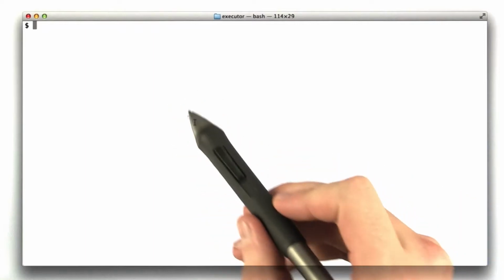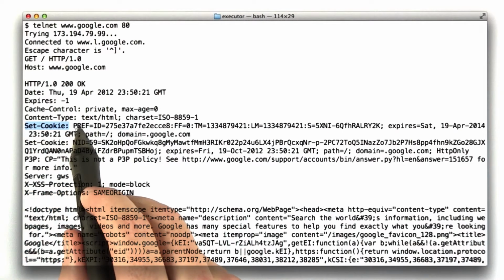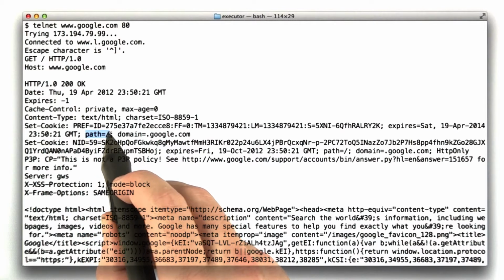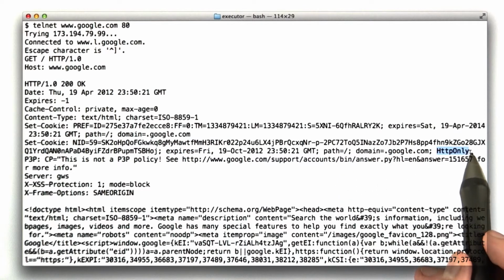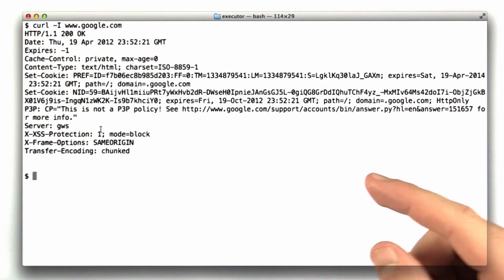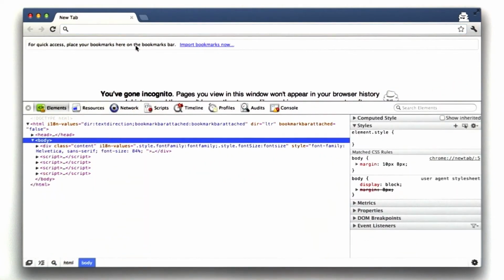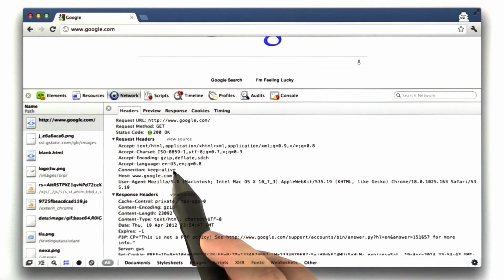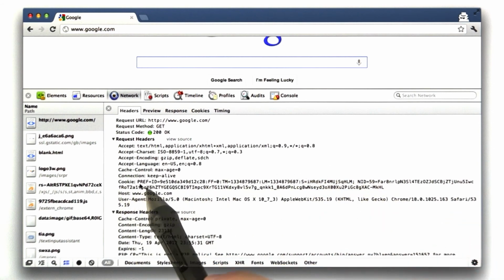Cookie Examples - CS253 Unit 4 - Udacity